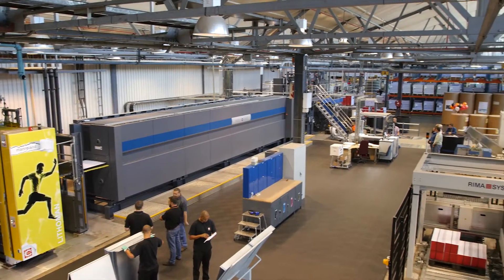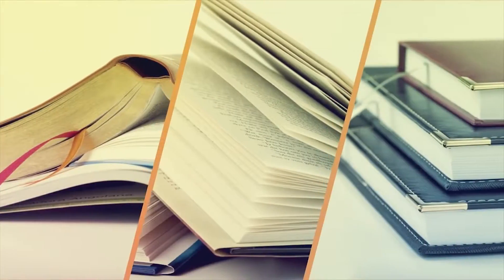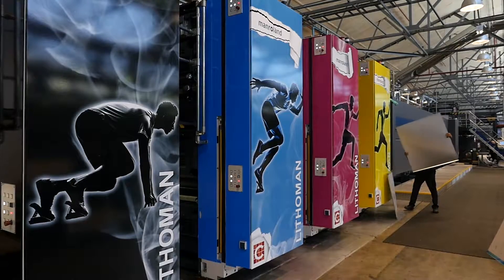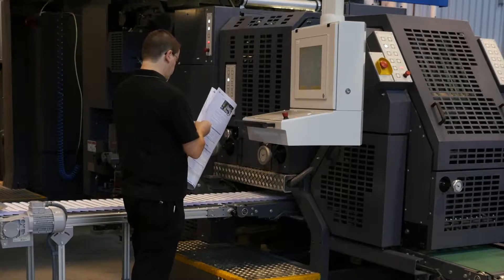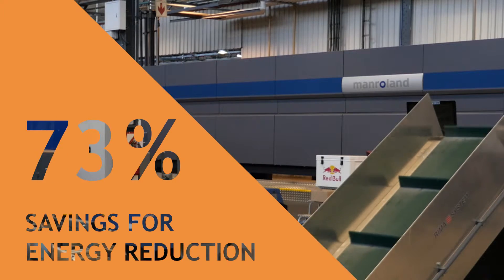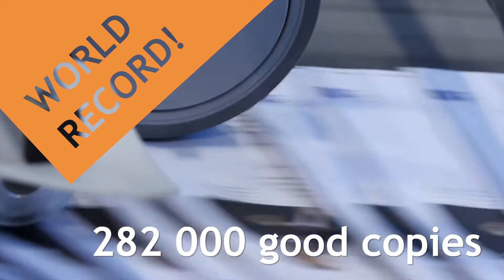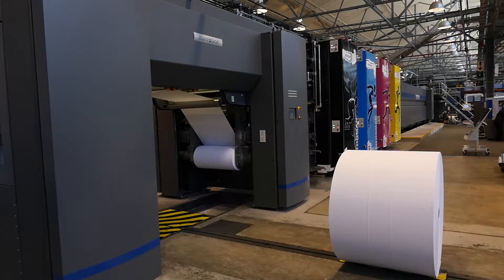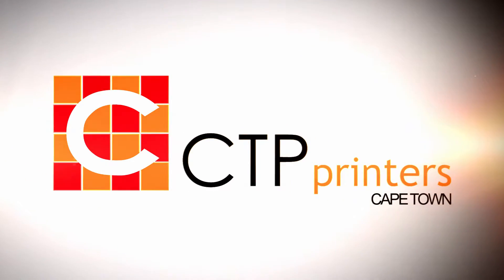CTP Printers World Record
Corporate video that CTP Printers used as a promotional item because they broke a world record for printing.